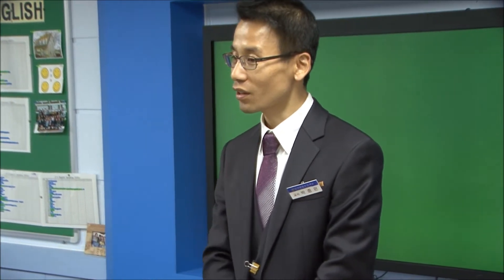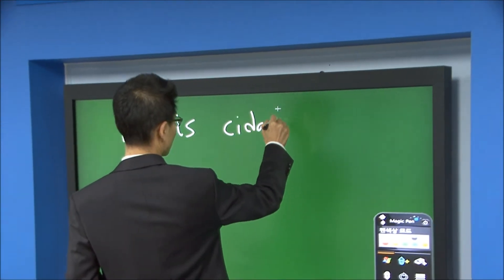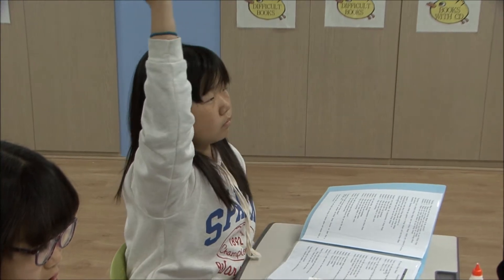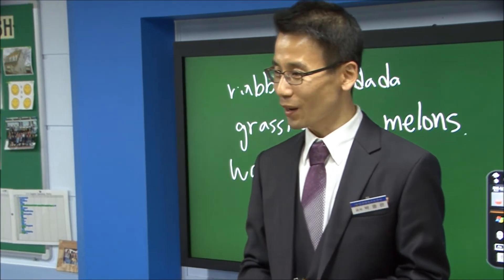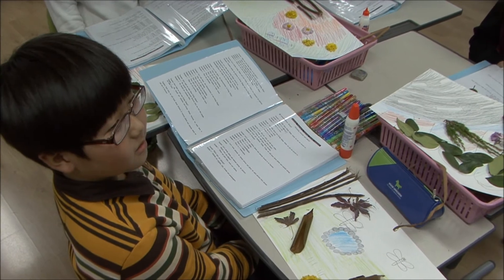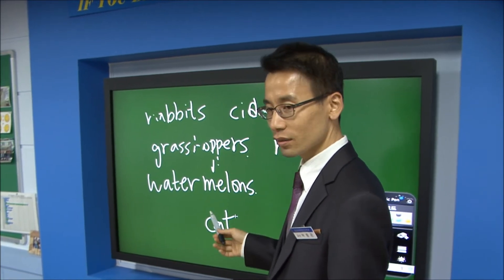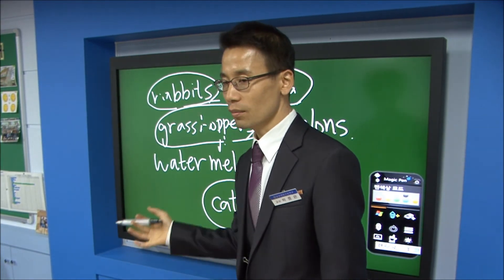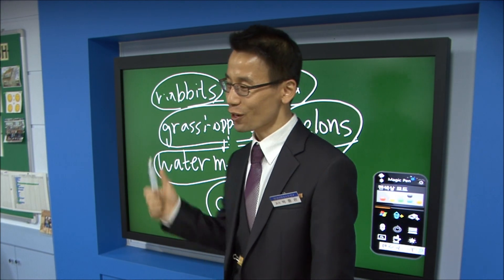말씀 하신 영상